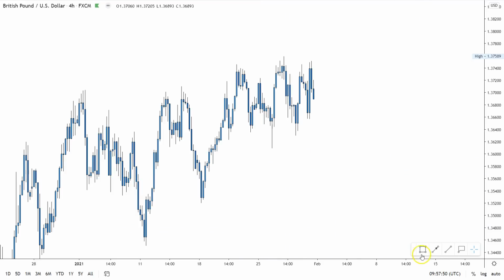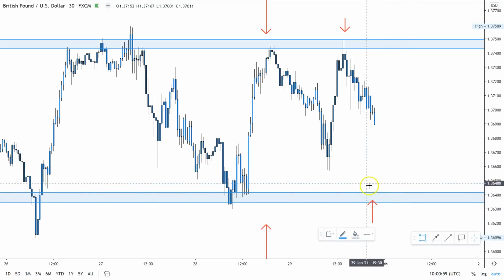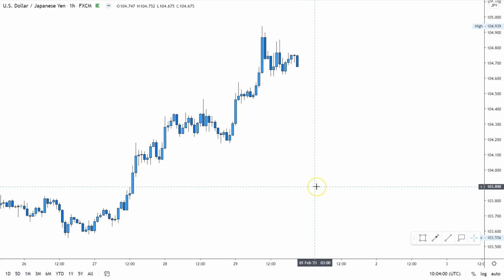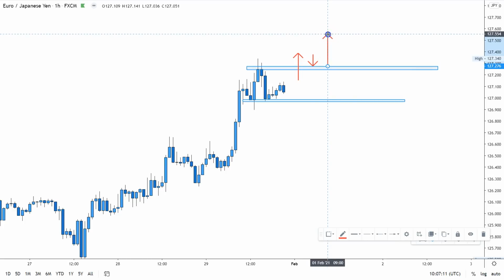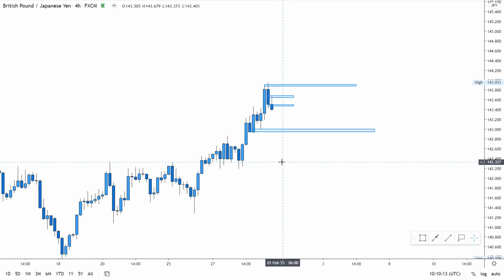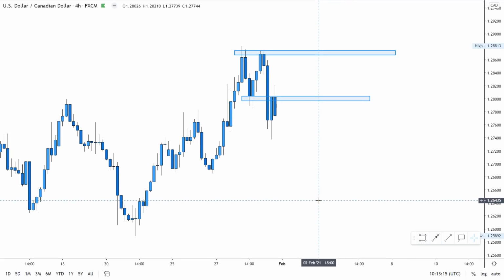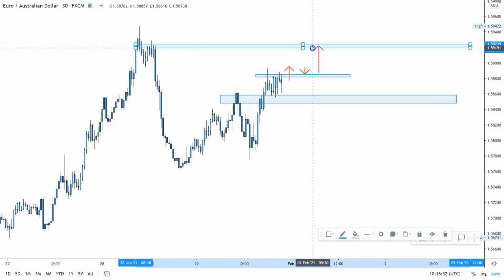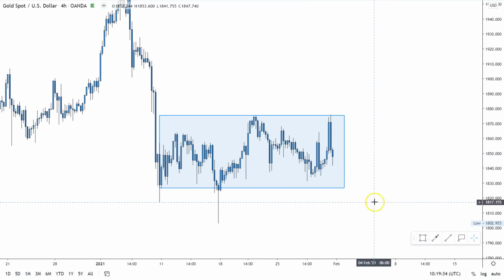Weekly Forex Outlook And Reviews | 31st - 5th February 2021